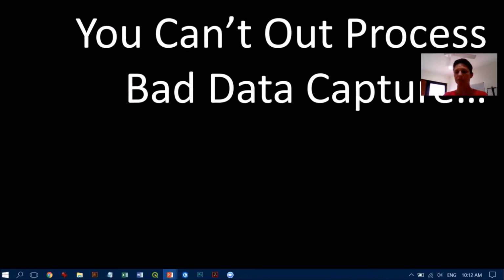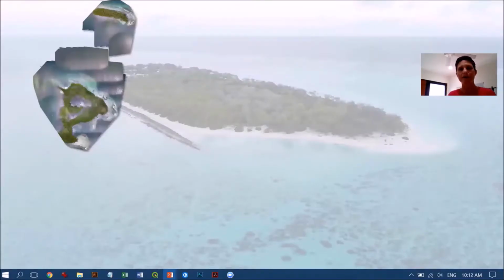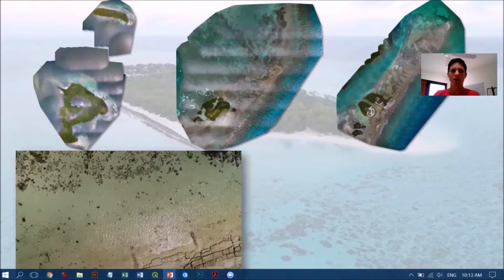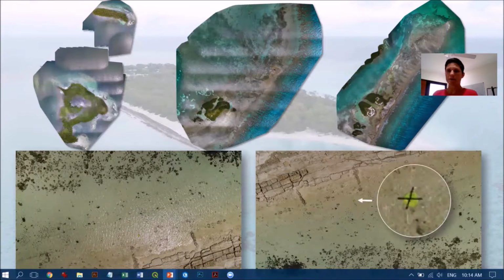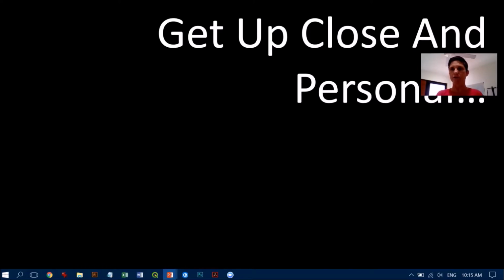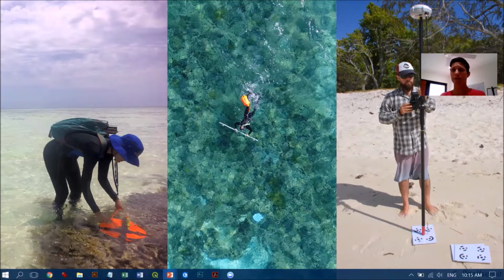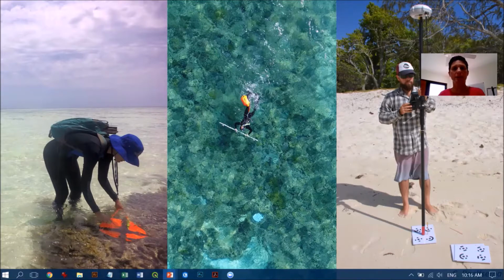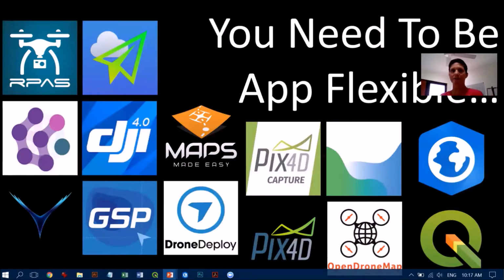My Three Top Tips for Drone Mapping that you Don't Get with Drone License Training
Nothing against drone flight licensing training courses - they teach you the rules, and how to fly safely and effectively. BUT they don't teach you how to capture data! Here are my top tips based on several years of drone mapping mistakes :)